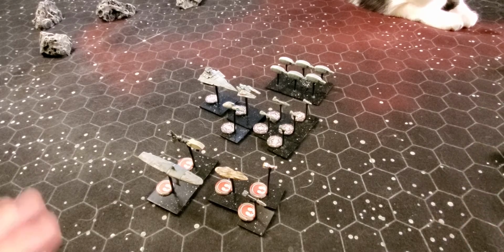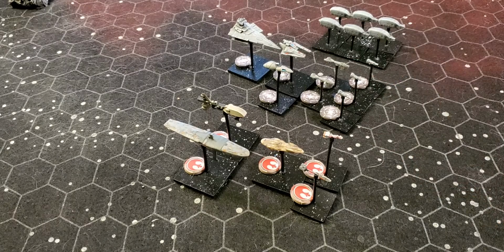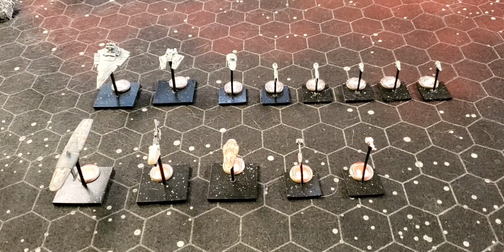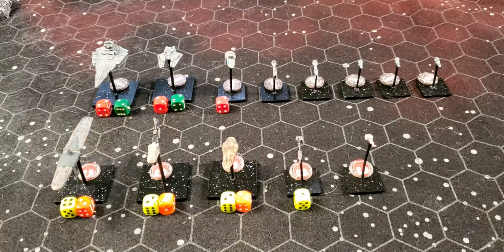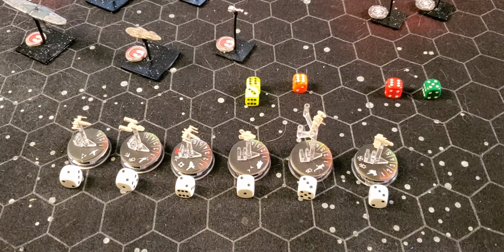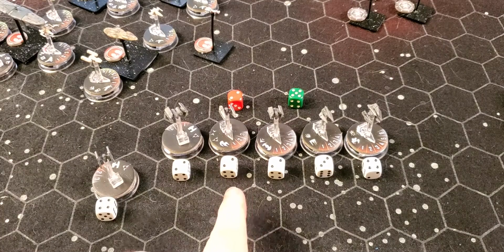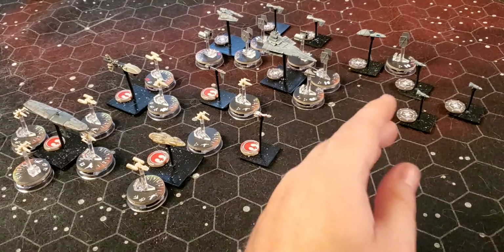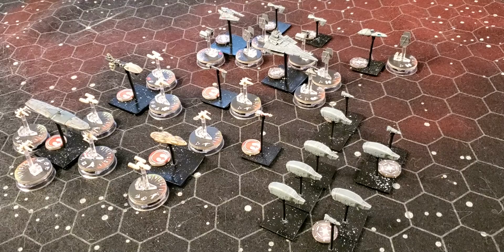Star Wars Its a Trap ! Batrep preamble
A talk about our Star Wars rules : Its a Trap !